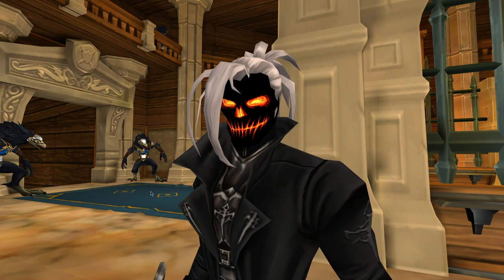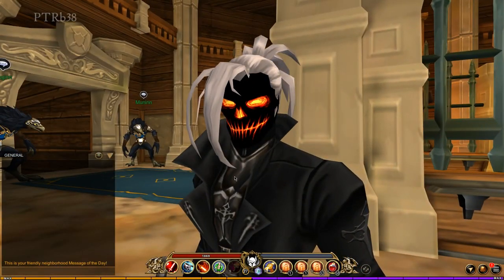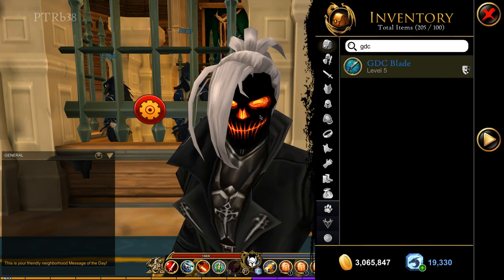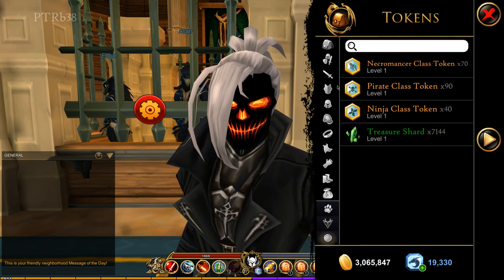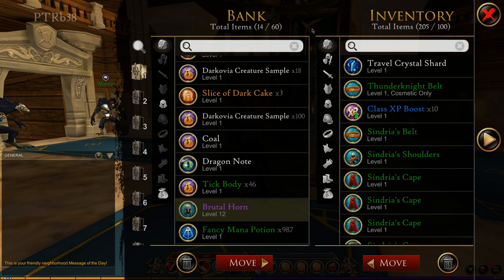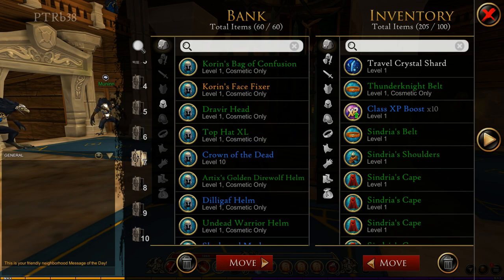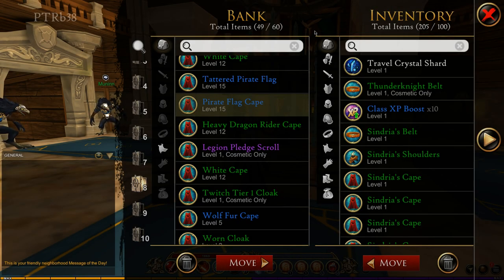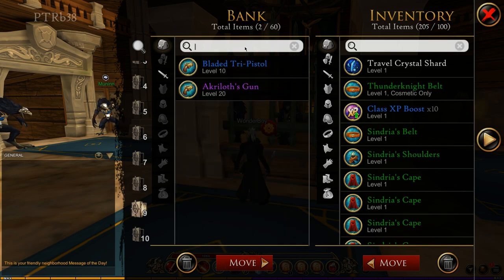AQ3D PTR| Bank Preview & Search Bar Coming soon!!